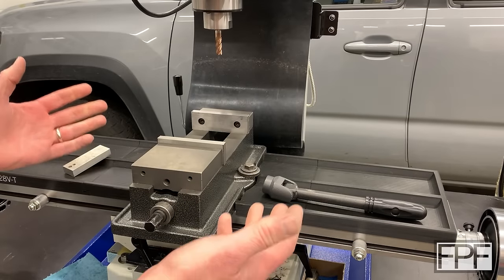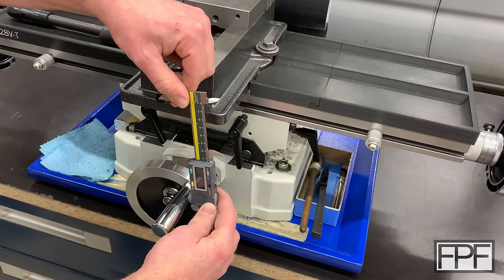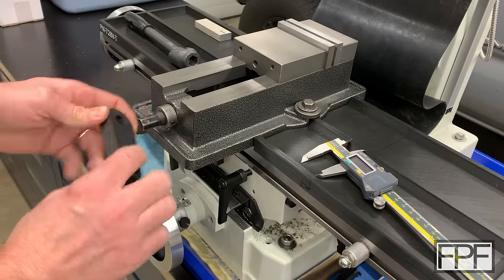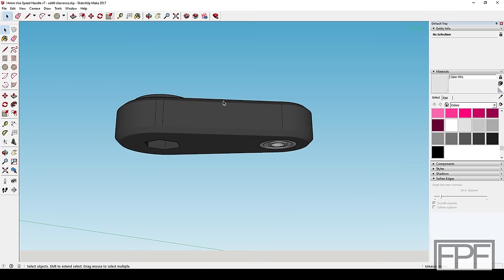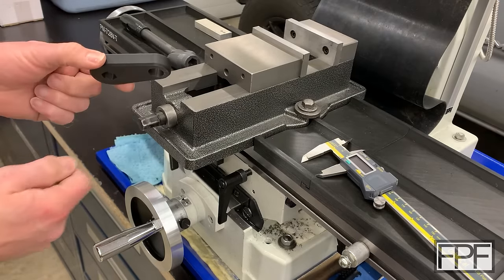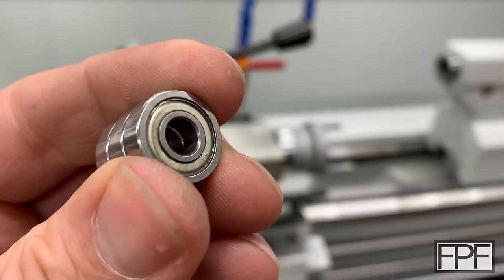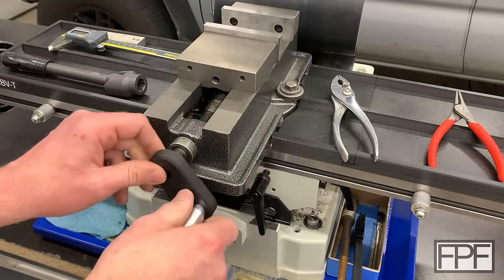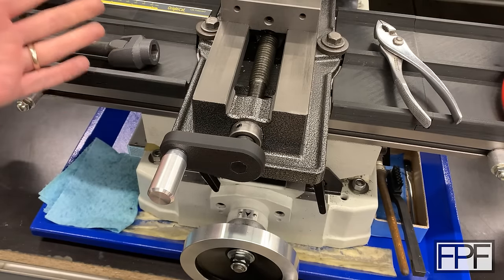3D Printed Vise Speed Handle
Black PLA
16mm Bearings

Other music used is "The March of Anubis" by "Vapora", used with explicit permission from the artist.

pm728vt
precision matthews
milling machine
quick
functional
print
fpf
PLA
bearings
spin